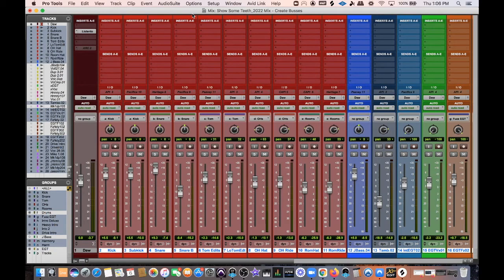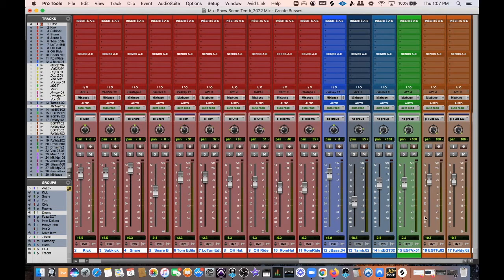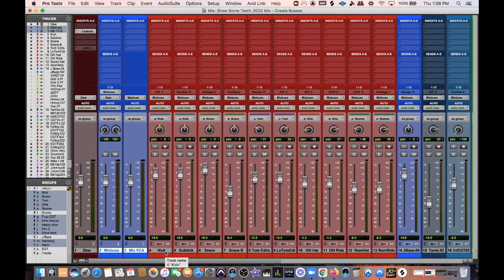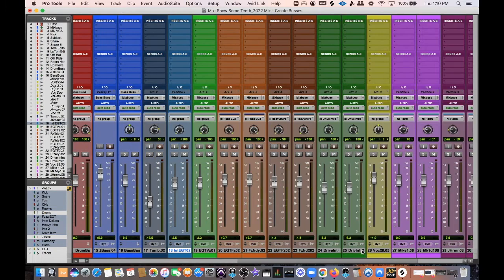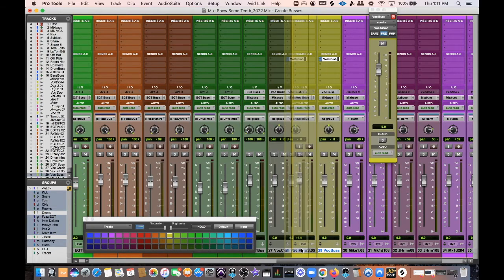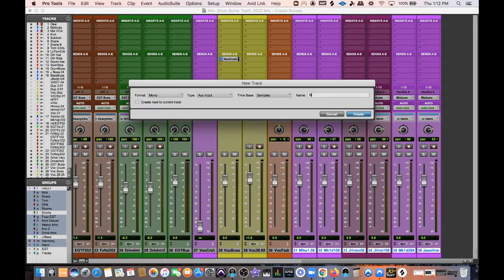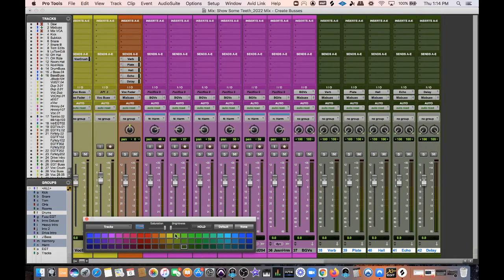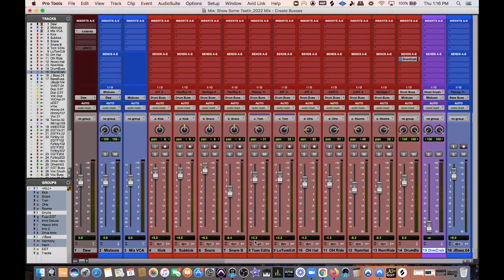How To Create Busses in Pro Tools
In This Video, I go over my process for creating and setting up busses in Pro Tools before I start mixing.